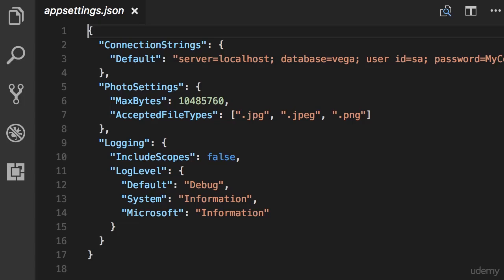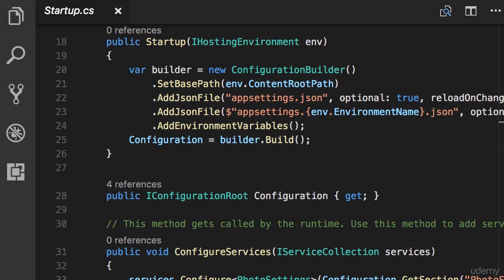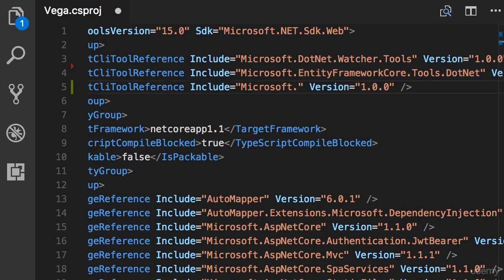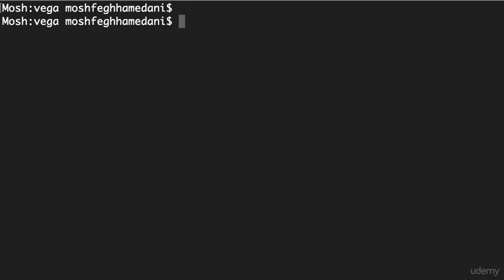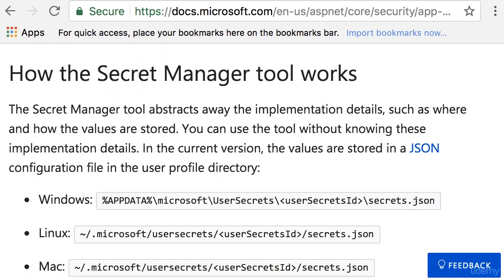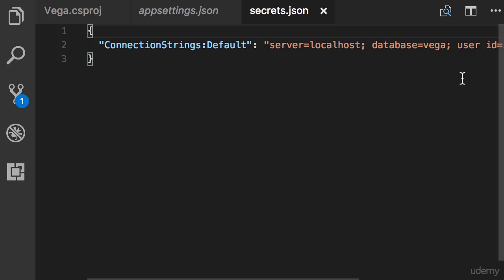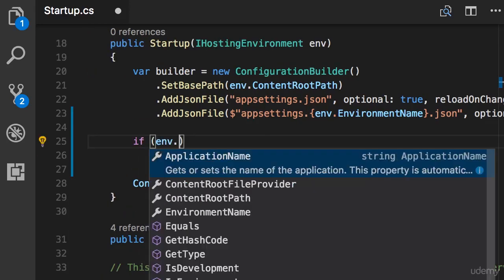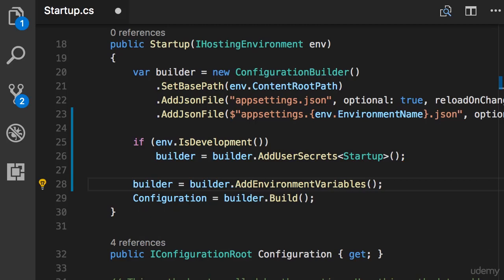ASP.NET Core | #144 - Using the Secret Manager (read desc) [By Mosh Hamedani]